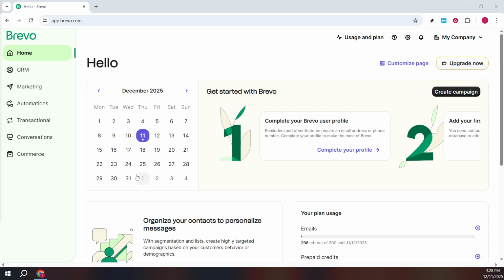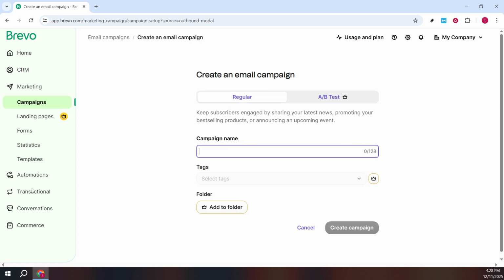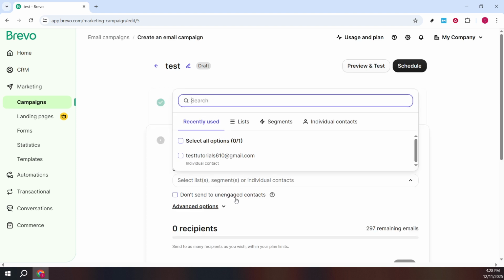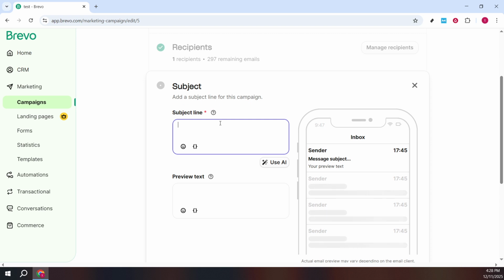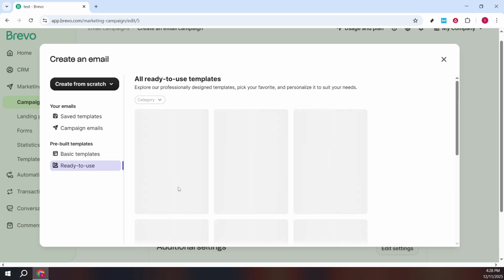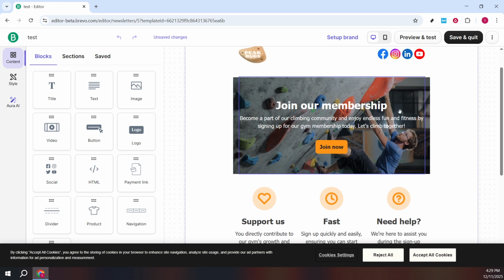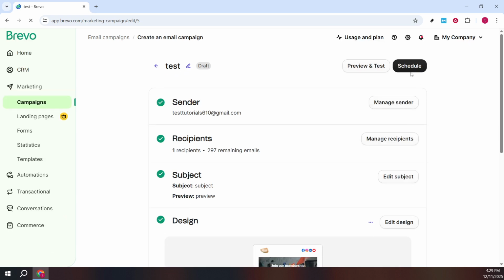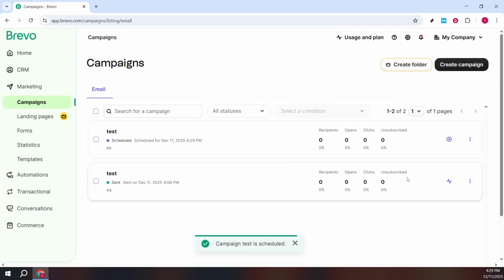How To Create Brevo Email Template [2026 Guide]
How To Create Brevo Email Template